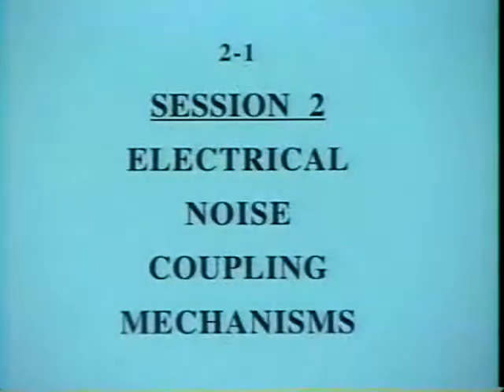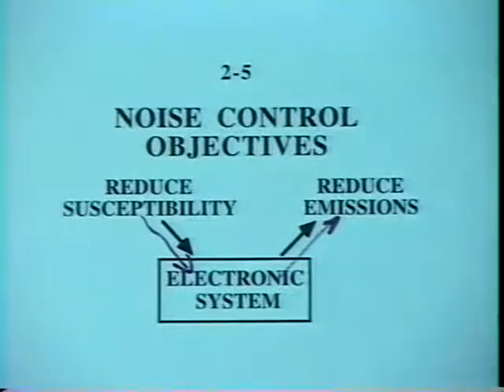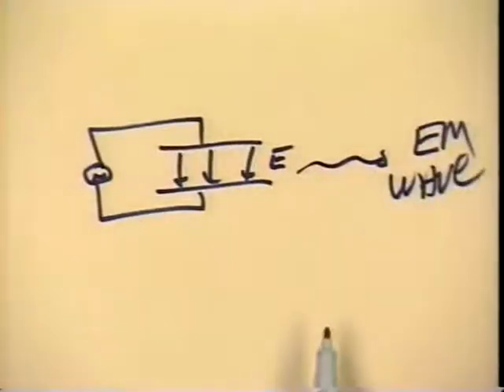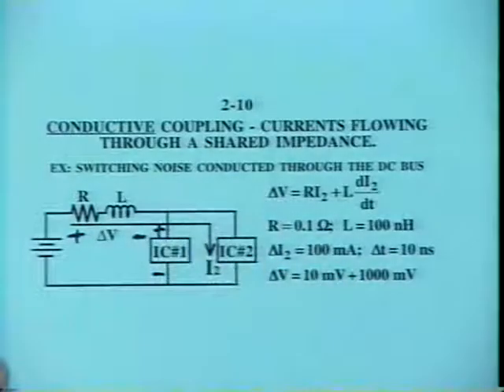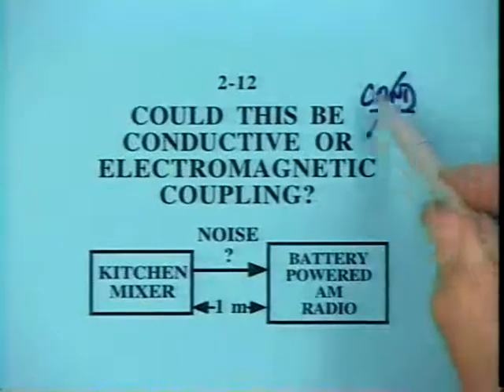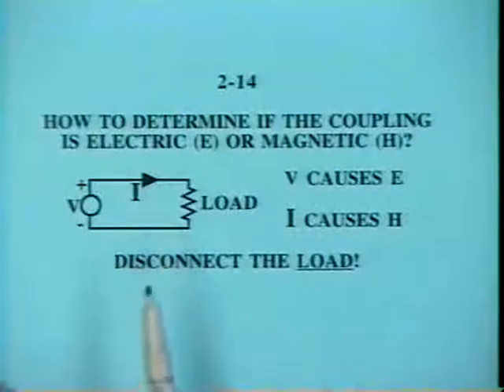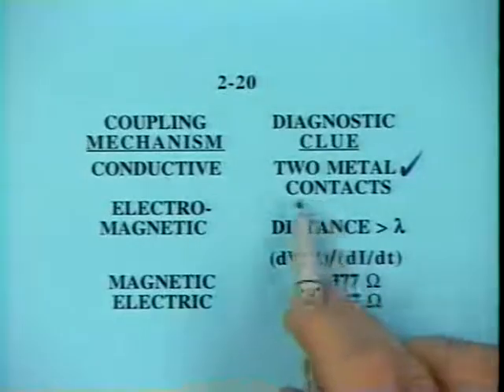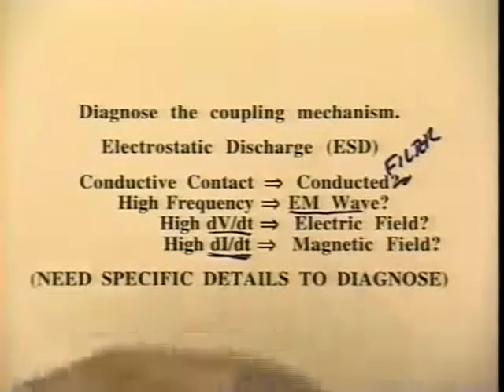Session 02 Electrical Noise Coupling Mechanisms